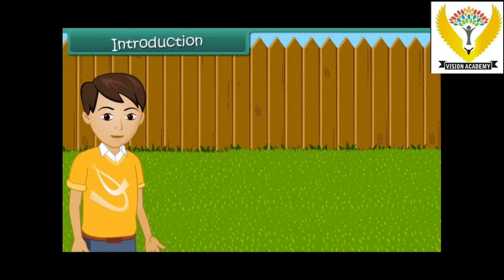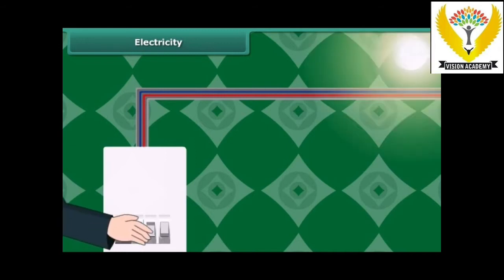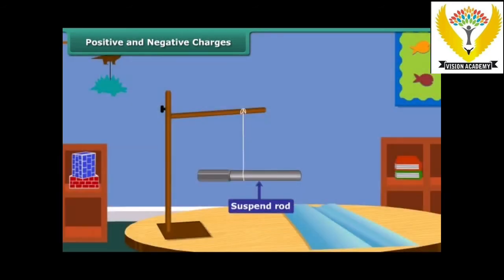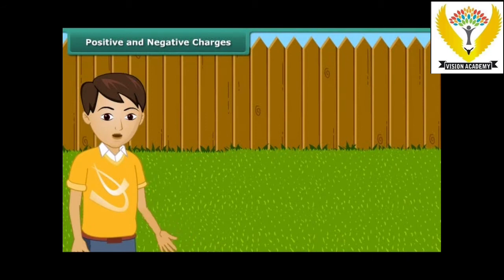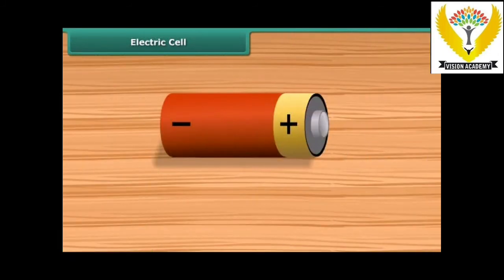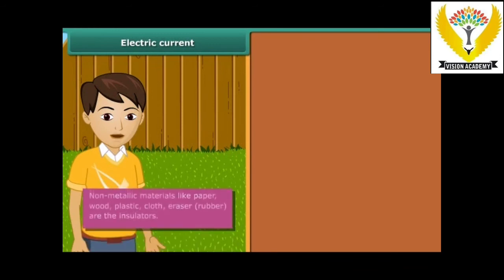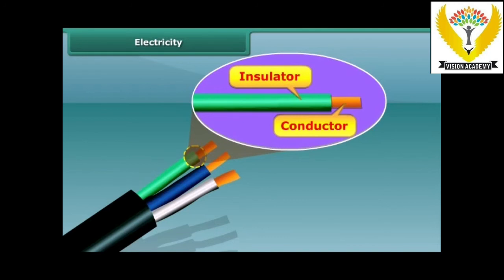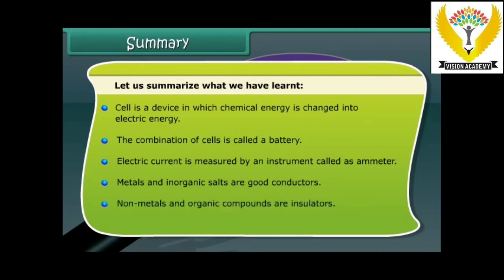Electricity : Class 6th NCERT in English